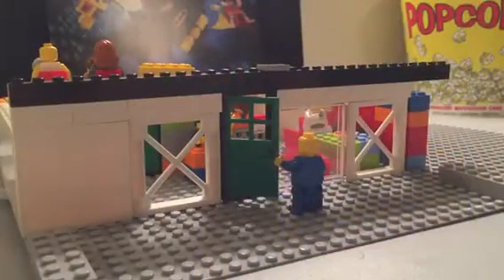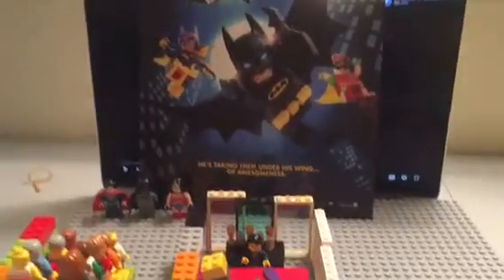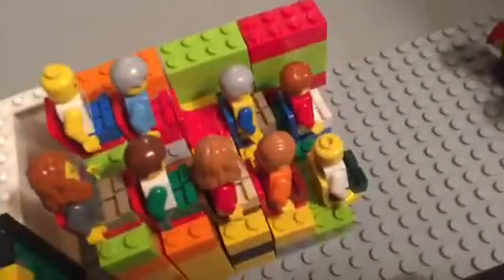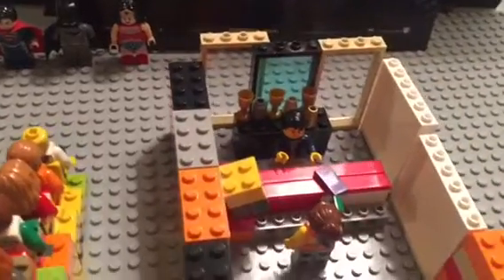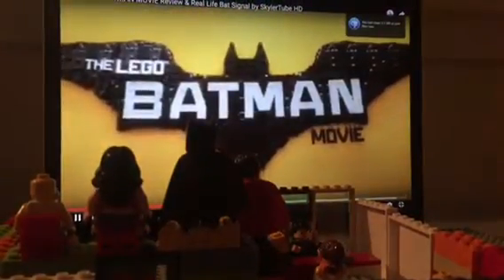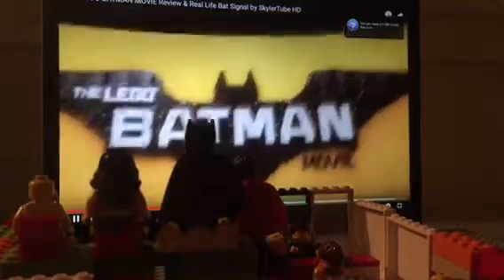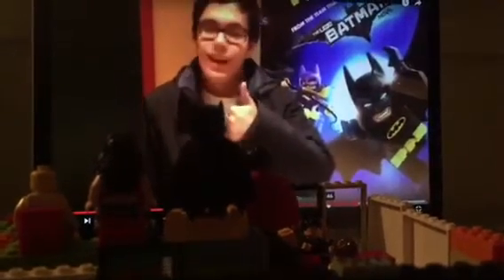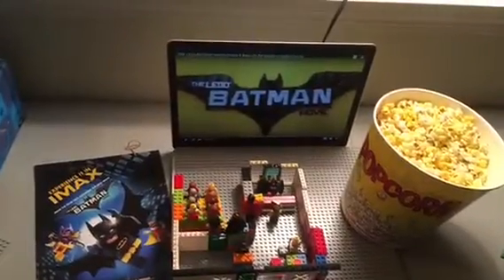LEGO Movie Theater MOC with LEGO BATMAN MOVIE CLIP, REVIEW & CONCESSION STAND!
Skyler Tube HD proudly presents The Skyler Tube Custom Built LEGO Movie Theater, featuring the "LEGO BATMAN MOVIE" Review.

Skyler Tube HD is a fun and informative channel. I do not own or claim to own any copyright materials possibly contained in this video. It contains footage intended for entertainment and/or educational purposes only.

Be sure to watch the fun and original review contained in my informative video, but as a teaser, LEGO BATMAN easily tops the 2014 LEGO MOVIE.

It's fun, with lots of laughs and even some tender moments. Batman, of course is awesome, as is The Joker. But it's the other characters, including Robin (Dick) and Alfred, to name a couple, that brings this movie together.

In a word, "COOL."  I can't wait to see it again! I give it 5 out of 5 Stars | Two Thumbs Up 👍🏼👍🏼

For more fun and original content, including.

Or one of my most popular uploads ever from my previous YouTube channel: